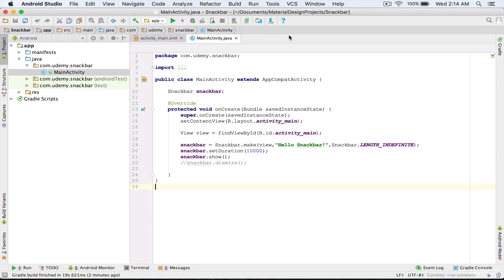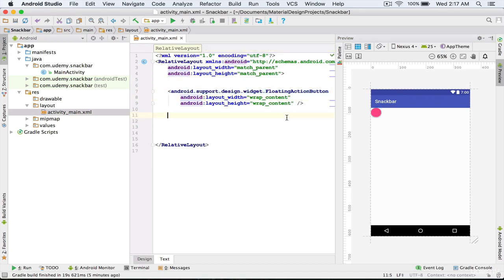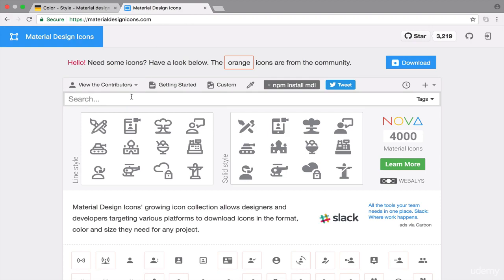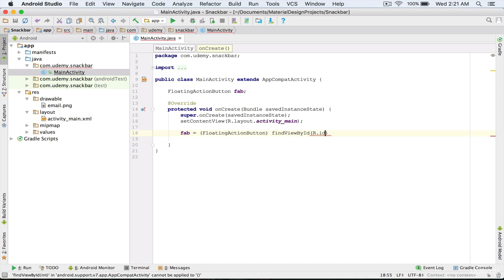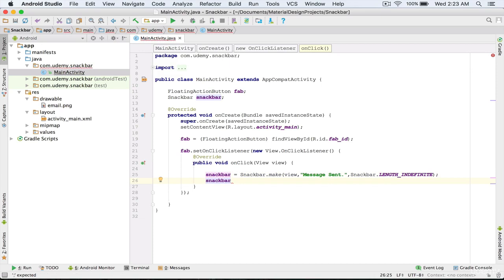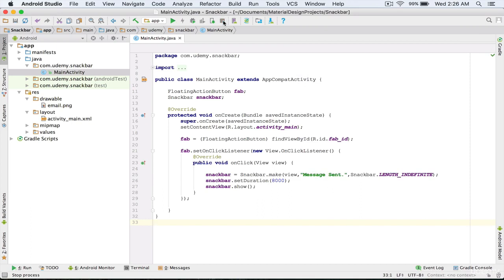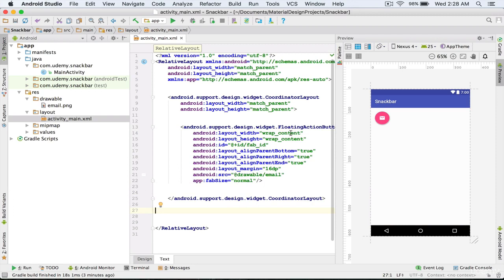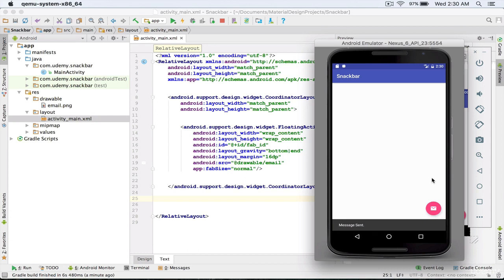56. Create a Snackbar Using CoordinatorLayout